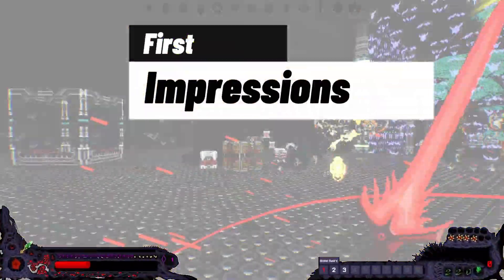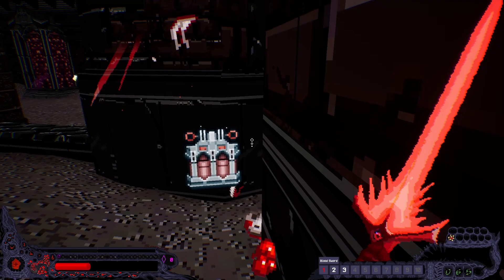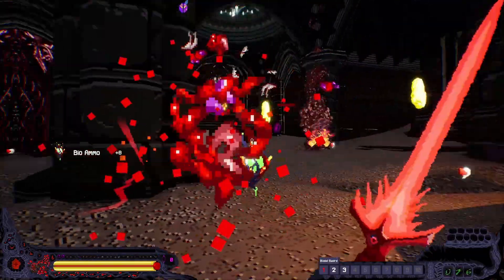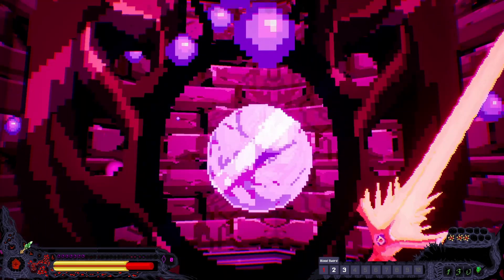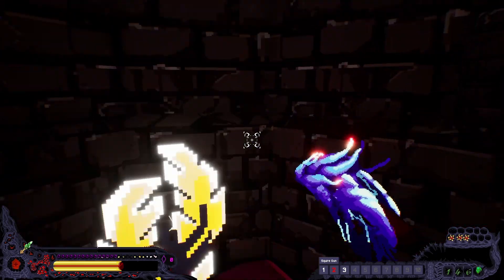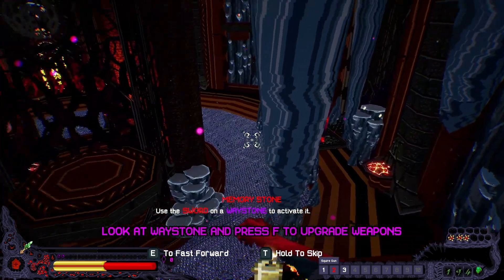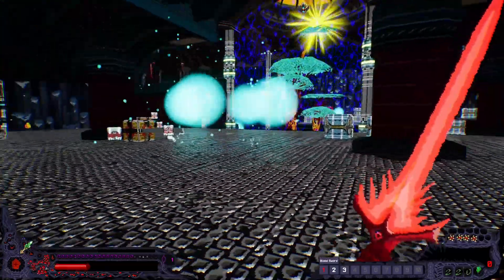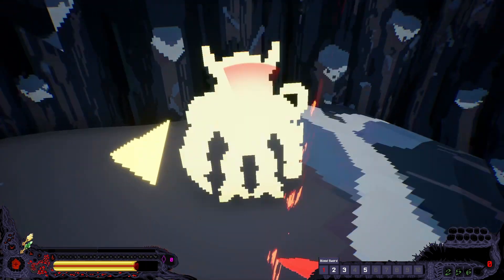Diluvian Ultra: Awakening Review - Is It Worth Playing Before the Main Game?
Dive into the world of Diluvian Ultra: Awakening, a thrilling prequel that reveals the origins of the Diluvian Knight. Experience fast-paced, strategic combat as you defend against insurmountable odds in this retro-inspired FPS.

In this video, I'll explore:

The game's captivating storyline
Engaging gameplay mechanics
Stunning retro visuals
Whether it's a must-play for fans of the series

Is Diluvian Ultra: Awakening worth your time? Watch my full review to find out!